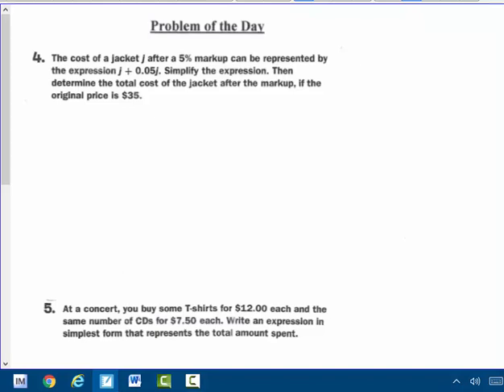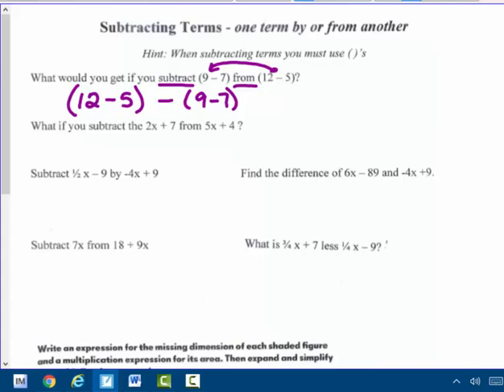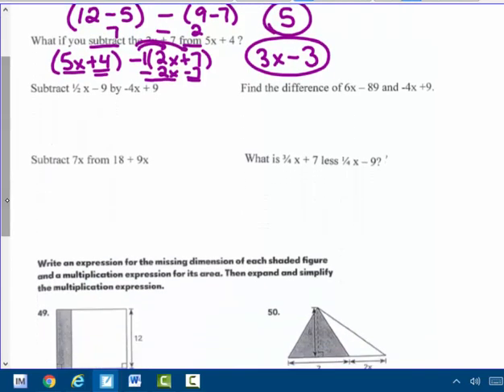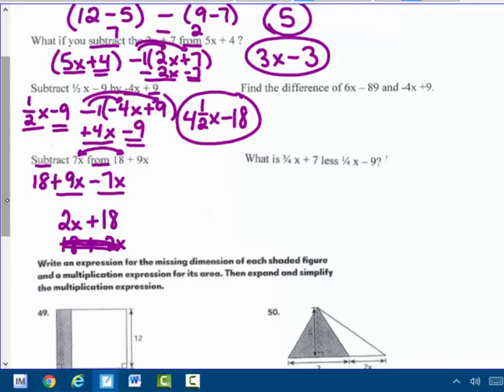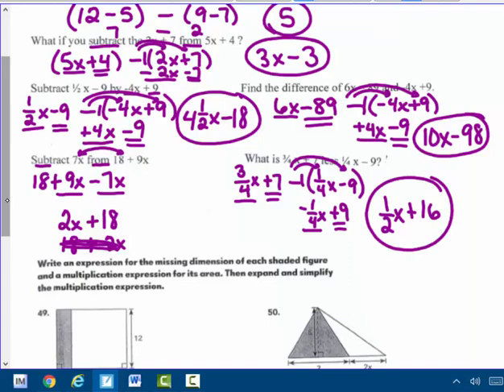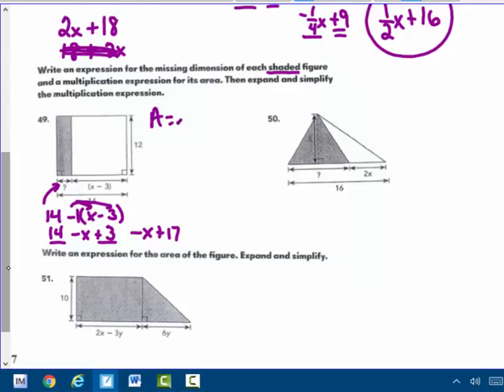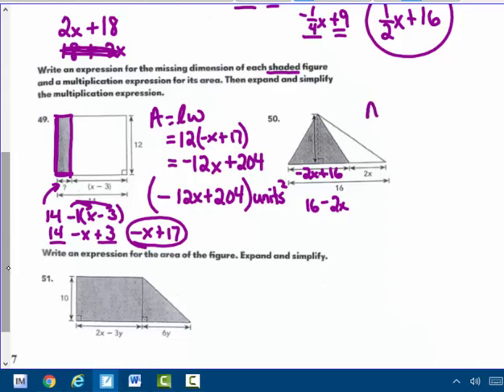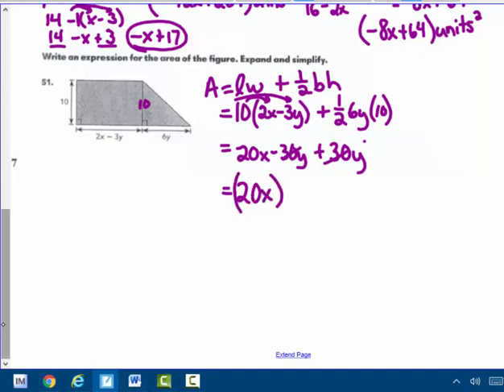Writing Algebraic Expressions II